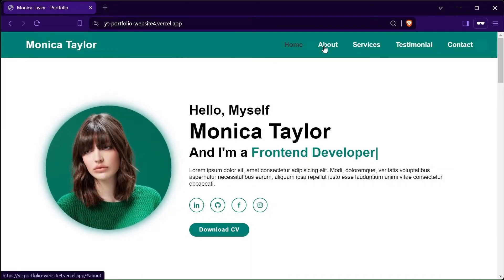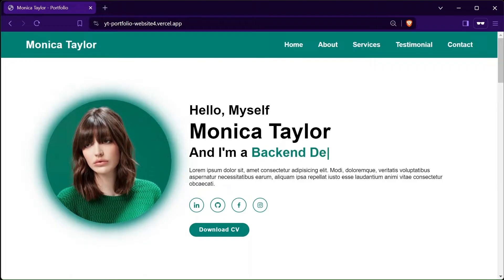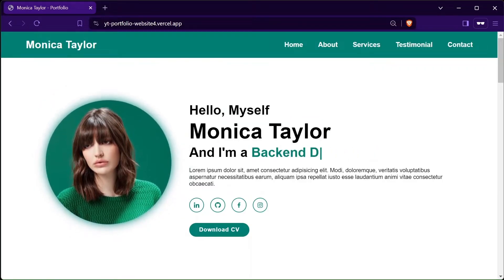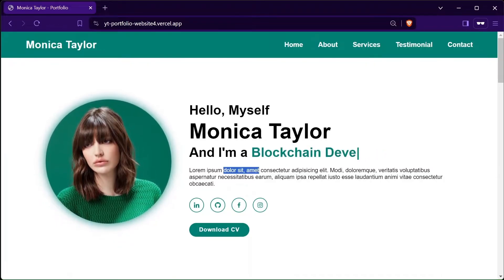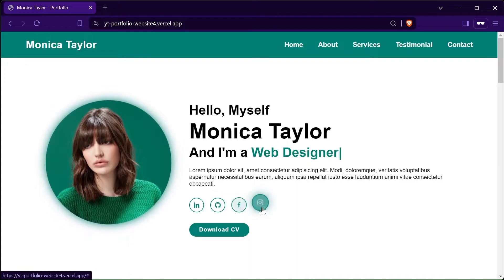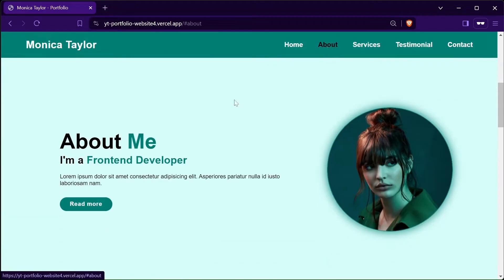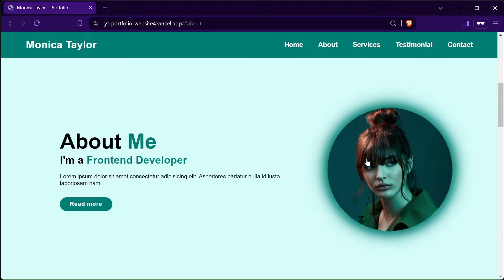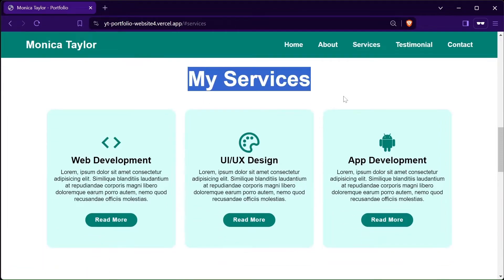Fully Responsive Personal Portfolio Website using HTML CSS and JavaScript | About Section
Time Stamp -

00:00 - Website Preview
02:35 - About Section Code